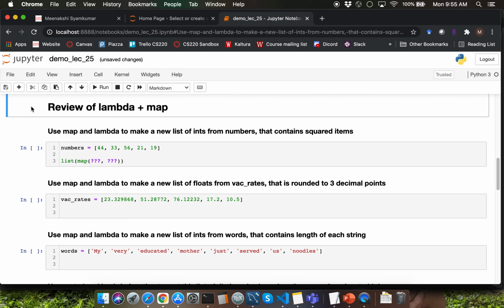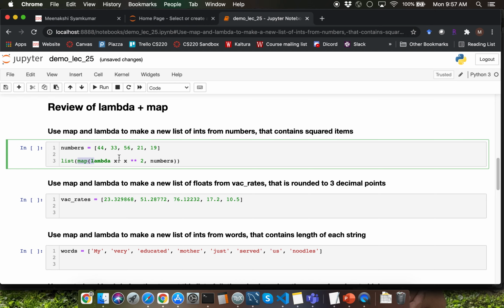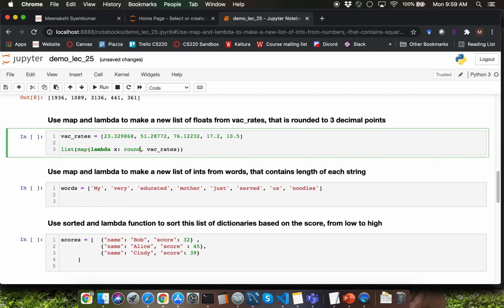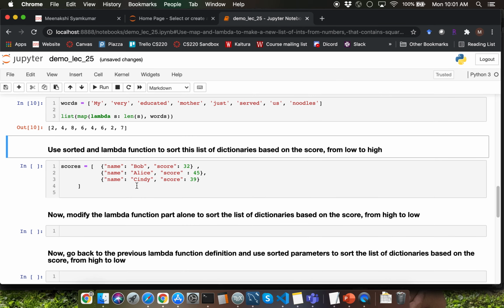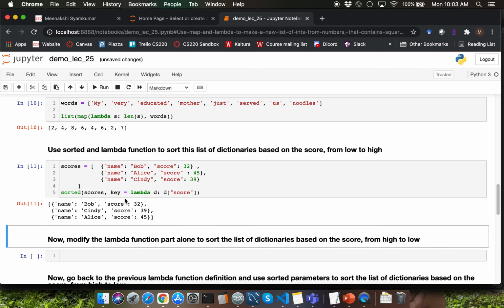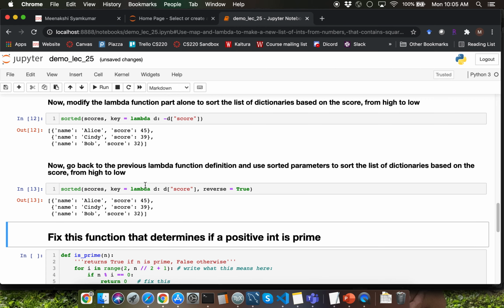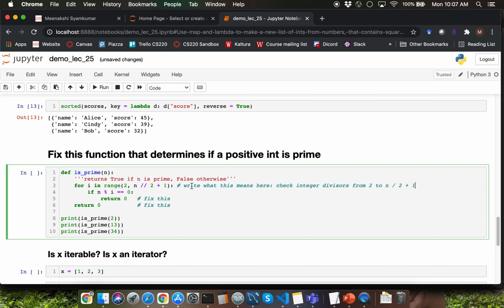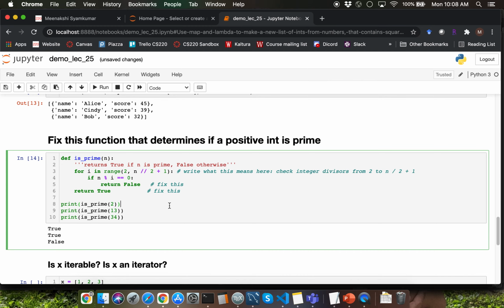[CS 220 / CS319 Spring 2021] LEC 25 Video 2: map + lambda